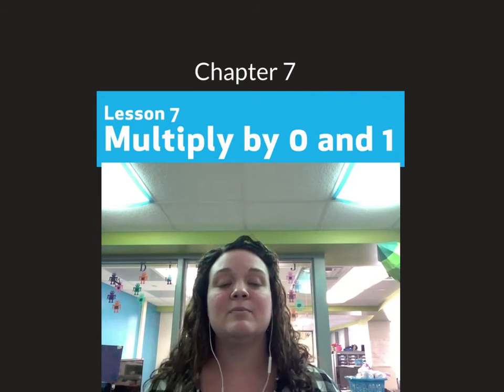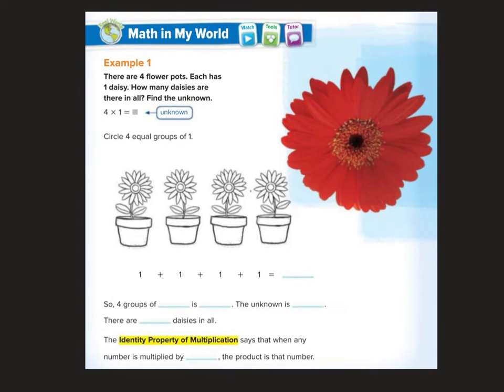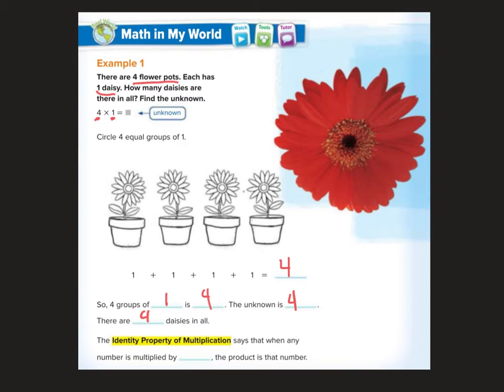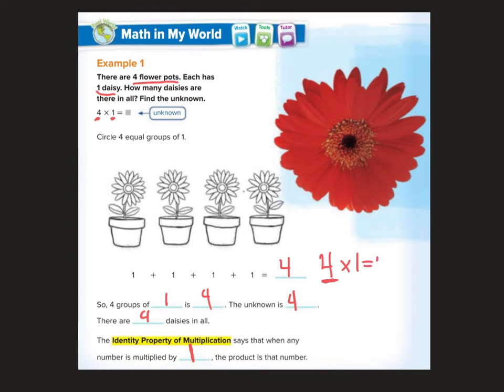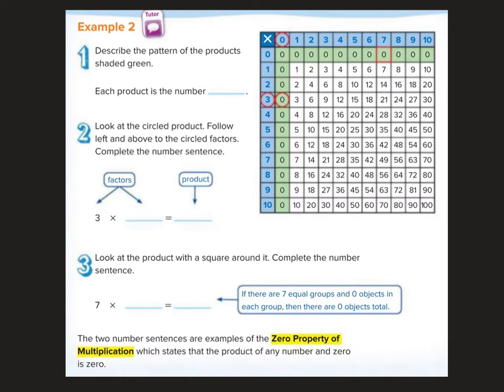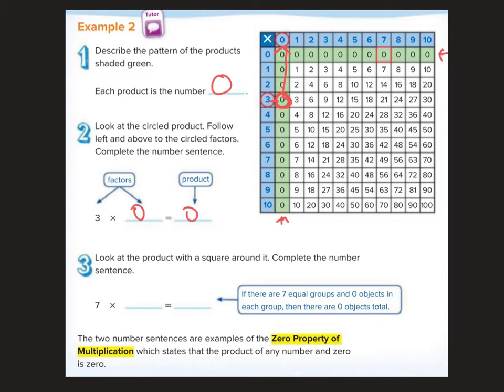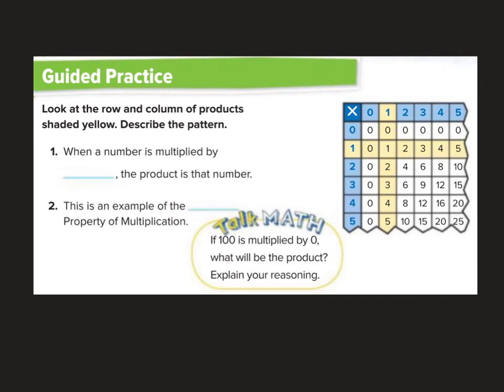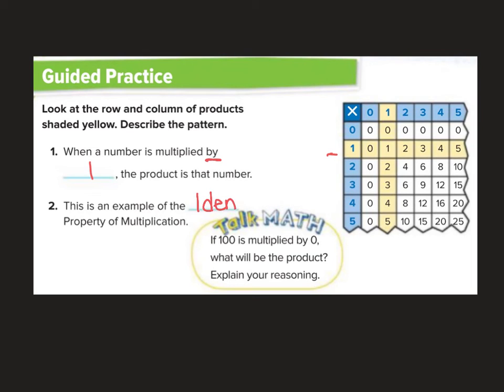Gr3 7-7 Multiply by 0 and 1